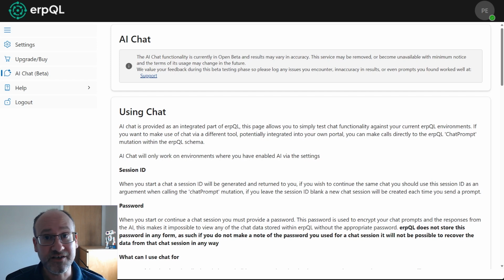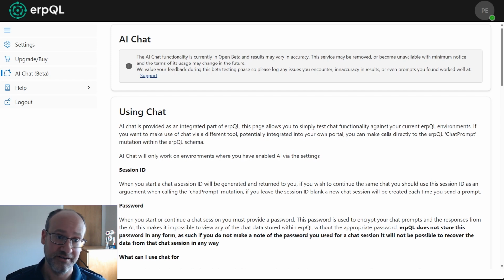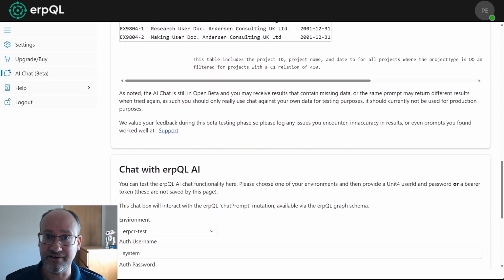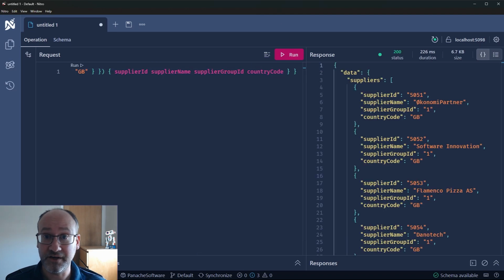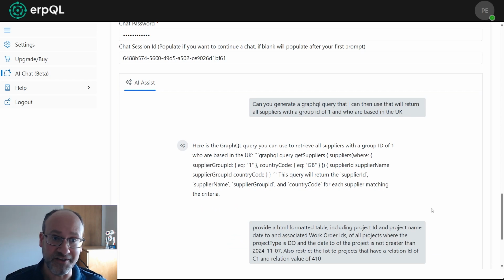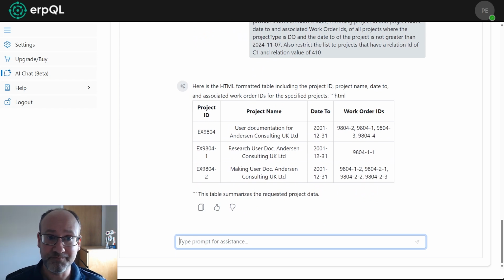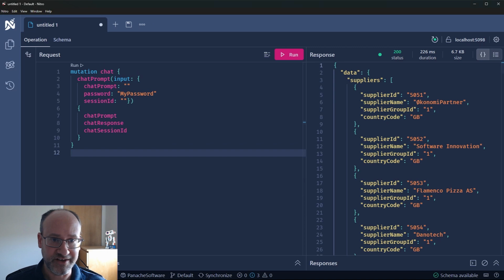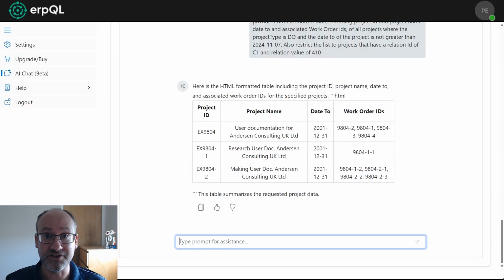erpQL AI reporting for Unit4 ERP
A preview of the real time AI data reporting functionality coming to erpQL.

In a first of its kind product, query the data from your existing Unit4 ERP system, in real time, without the need to upload to a data warehouse of perform any additional configuration or setup within Unit4 ERP itself.  Everything is built into erpQL, a powerful new query language that unlocks advanced features, which is available as purely cloud based subscription service